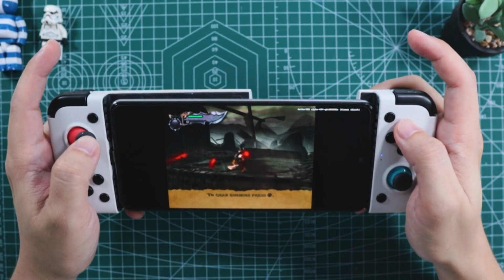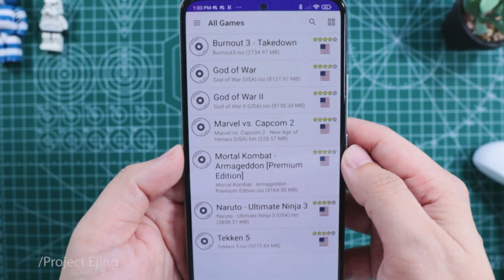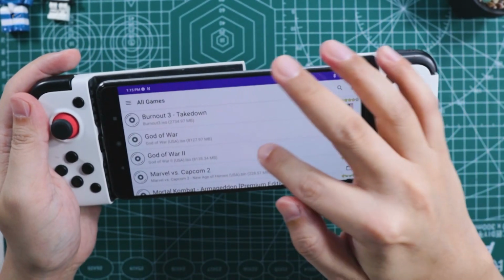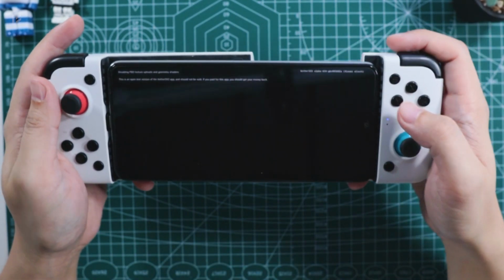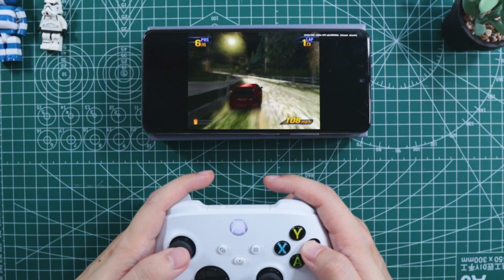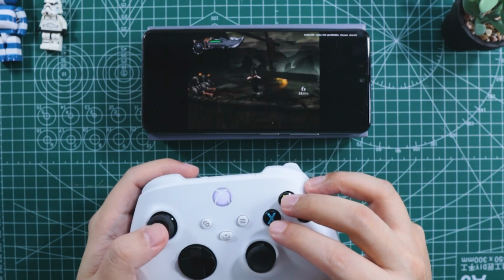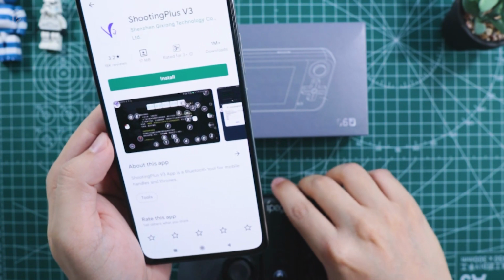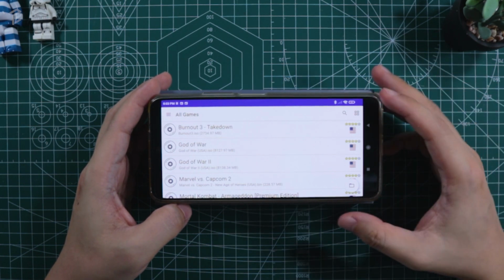NEW! AetherSX2 PS2 Emulator-Android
In this video, i won't be doing an emulator test but probably soon. I'll be testing 4 gamepad controllers on this new emulator. Additionally, I did a quick installation guide at the start of the video.  =)

WOW~ 0:00
Installation Guide 0:13
Gamesir X2 2:52
Xbox One 7:41
iPega 8119 11:44
Xbox 360 14:08
Overall 16:25

POCO X3 Pro 6gb 128gb

Gamersir X2 USB Type C

Hi guys! I recently created a group for fellow Egg NS Philippines enthusiasts. I hope to build a strong community with you guys. Feel free to join in!

I buy my own phones and devices for review on youtube. so if you appreciate my work.